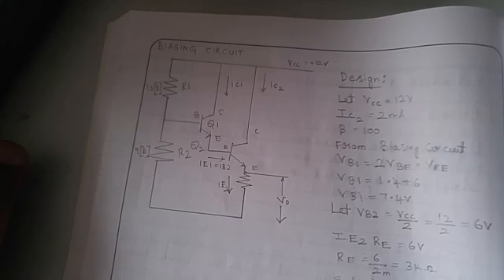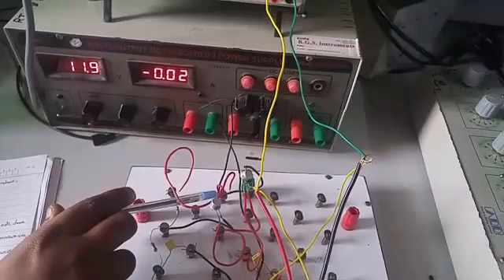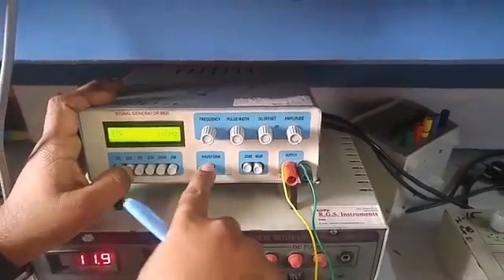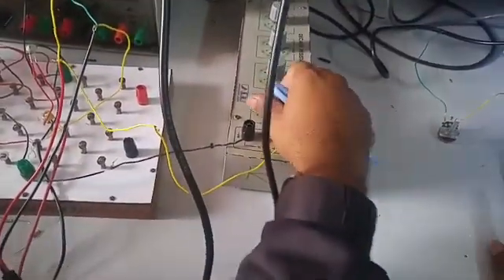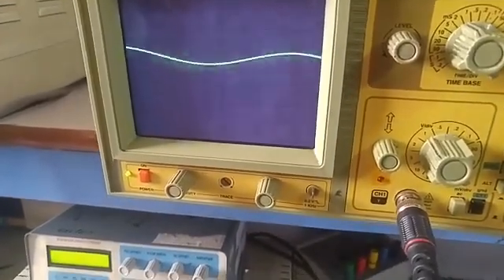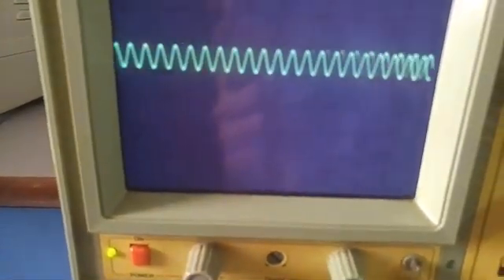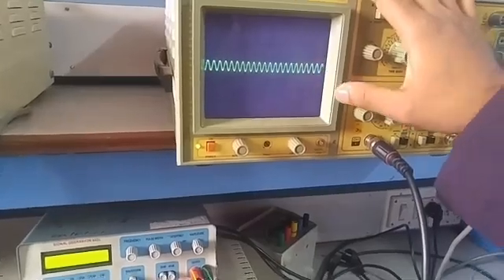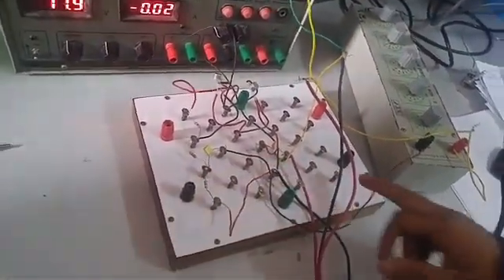BJT Darlington Emitter Follower - VTU Lab Analog Electronics Circuit(AEC)